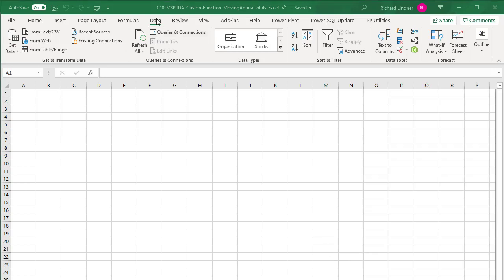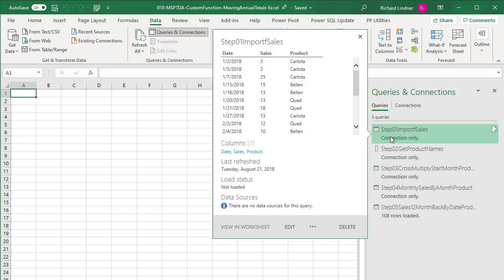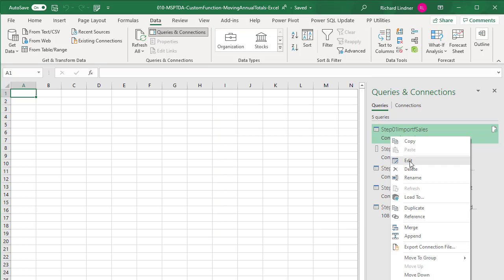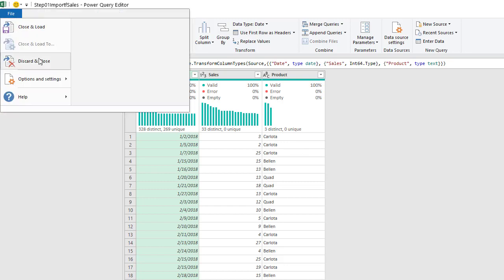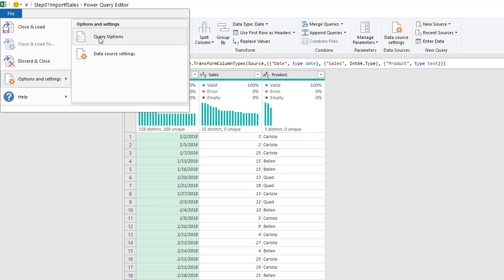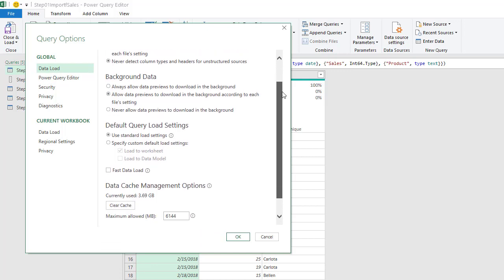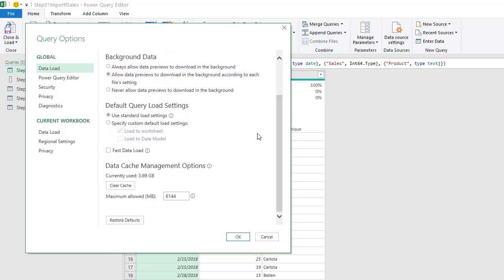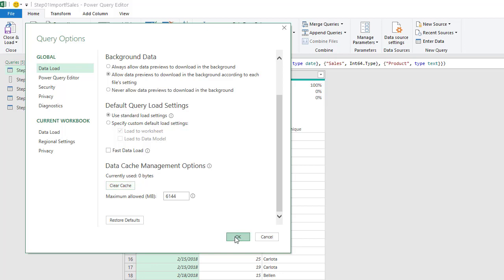Clearing Power Query cache in Excel